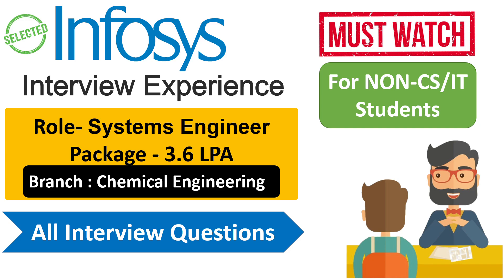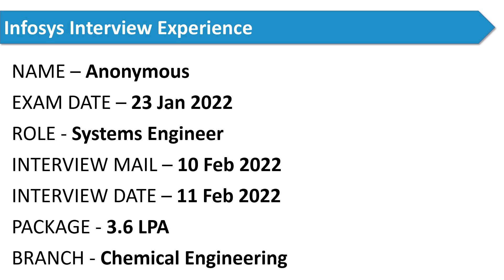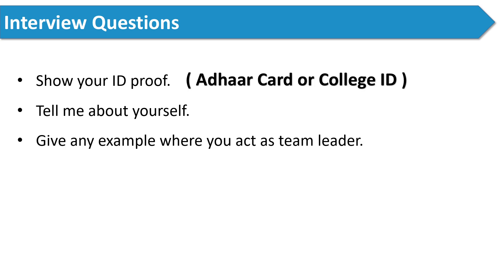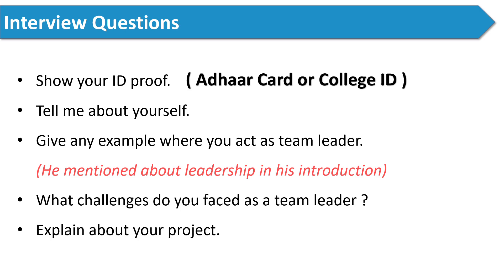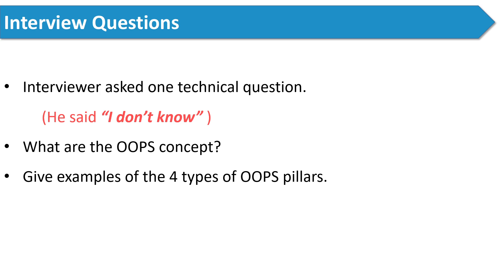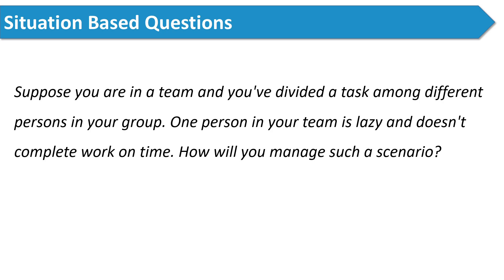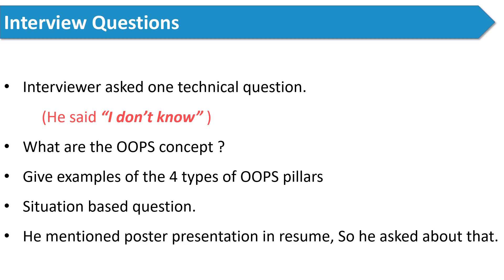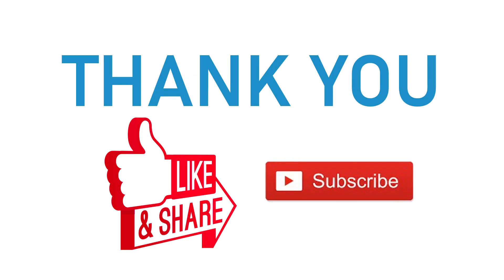Infosys Latest Interview Experience | Non-CS/IT | All Interview Questions | Systems Engineer Role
In this video I will share the interview question asked by a candidate who is from a non-cs branch (Chemical Engineering).

📌Infosys Technical Interview Questions | Part- I

How to prepare for infosys interview
system engineer role interview
infosys technical interview questions
infosys hr interview questions
infosys intervuew experience
infosys latest interview questions